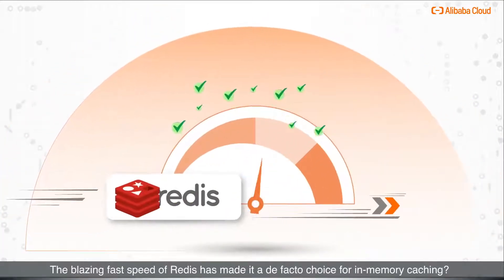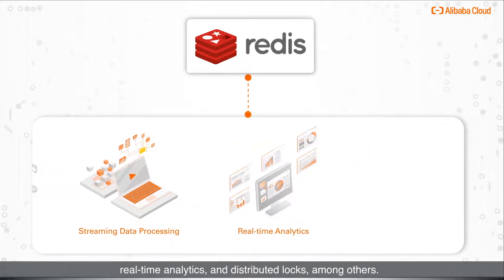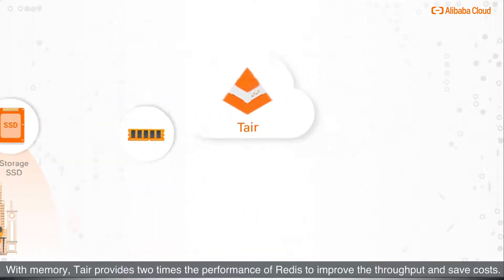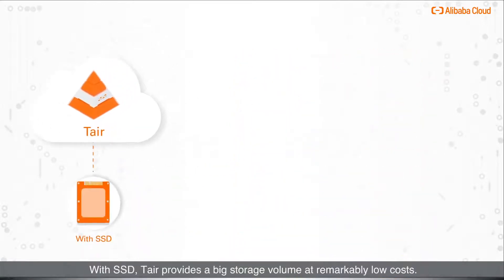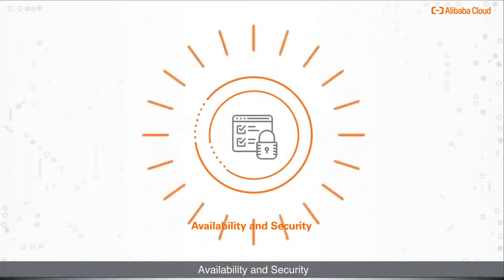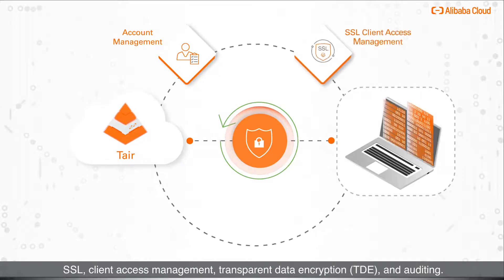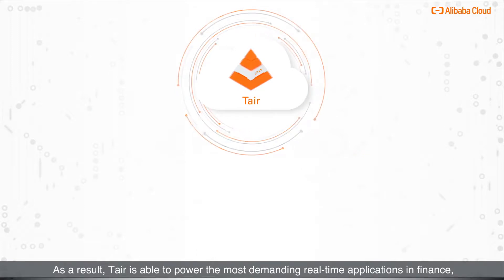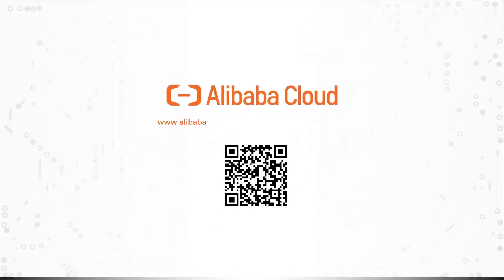ApsaraDB | Introduction to Alibaba Cloud Tair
Tair is a key value database fully compatible with Redis. It offers a variety of series to meet different scenarios of price/performance requirements, as well as global multi-live, data flashback, hot key query optimization, and rich data structure, enabling online data business with large-scale high-performance requirements.